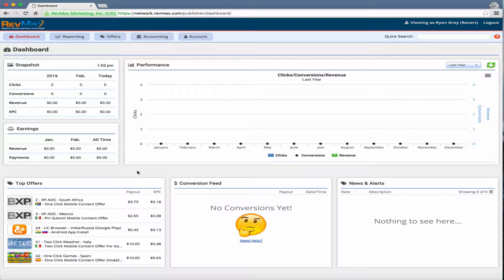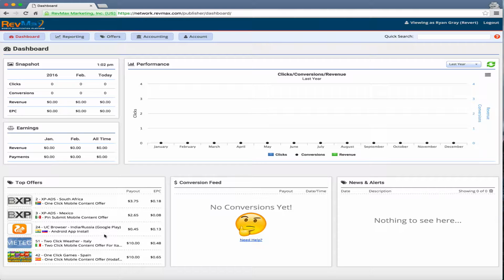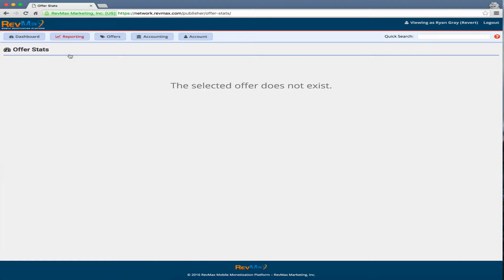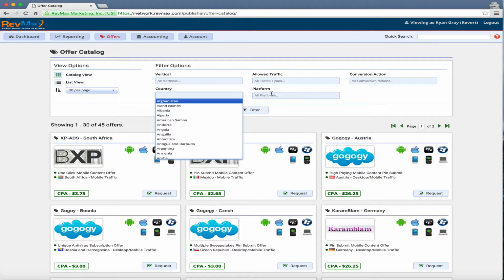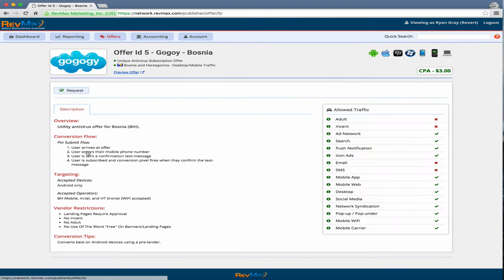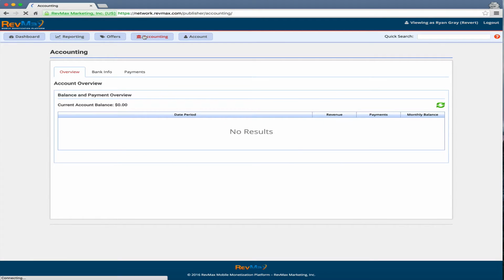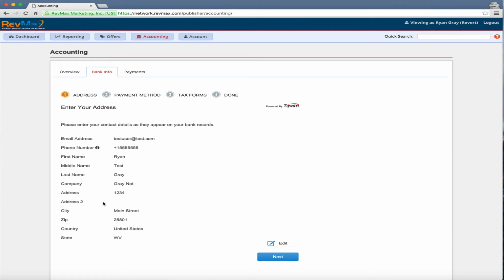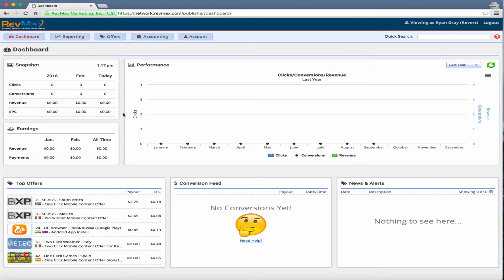RevMax.com Publisher Dashboard Demonstration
Demo the RevMax.com Publisher Dashboard and learn the ins and outs of our system and what you need to know to start making big time money money!